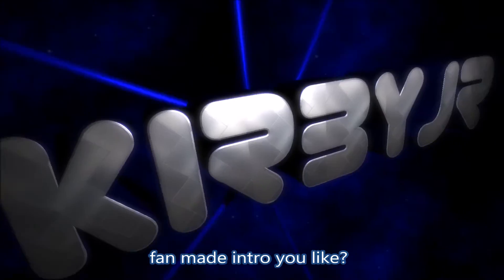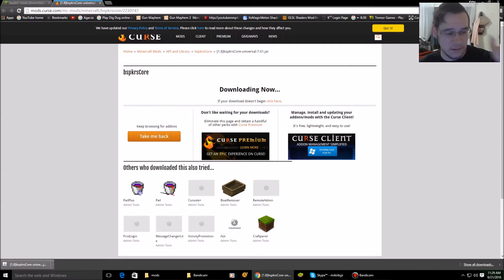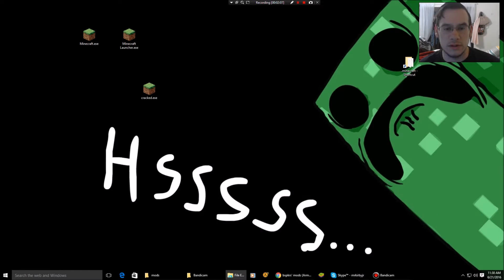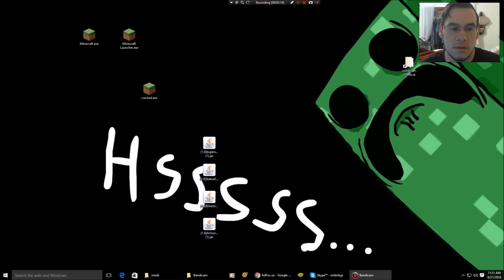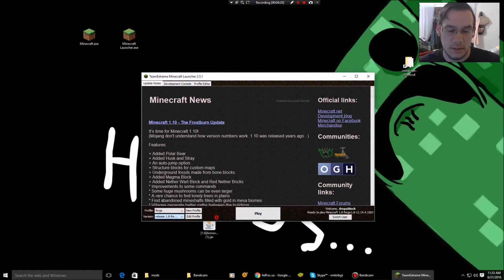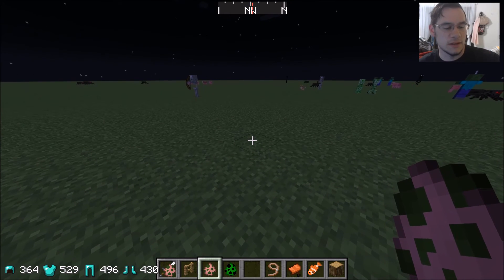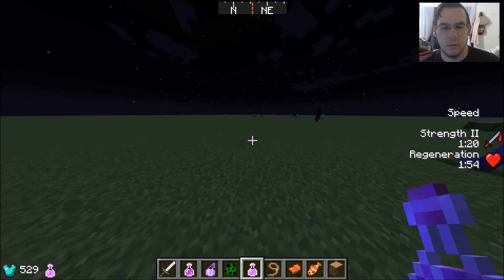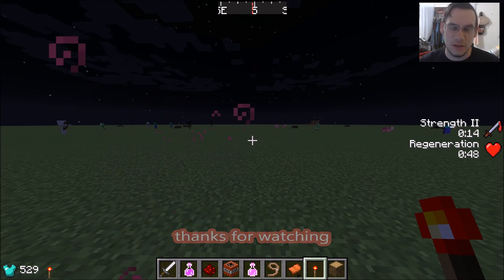How to install bspkrs' mod (ArmorStatusHUD, DirectionHUD, StatusEffectHUD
Hi guys this is a tutorial for how to install

put all 4 files into the mods folder AFTER installing Forge 1.8

%appdata% is where the .minecraft folder is located.